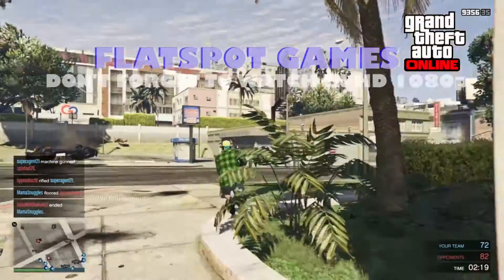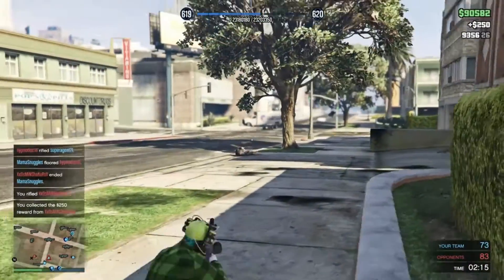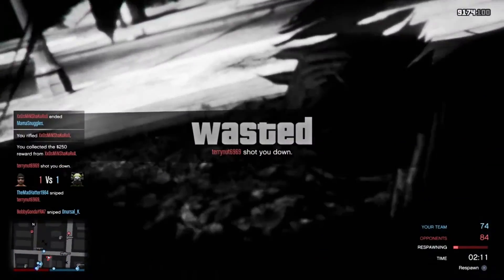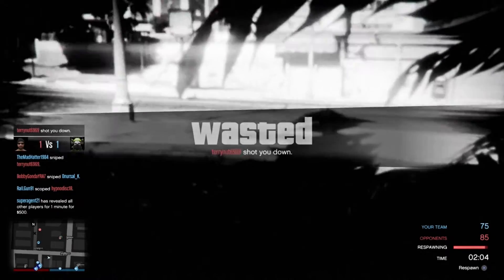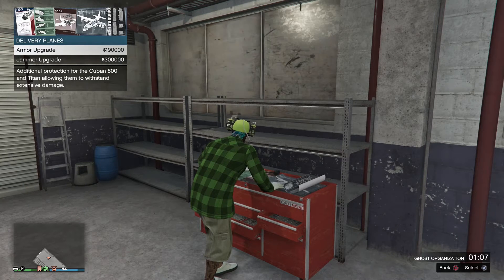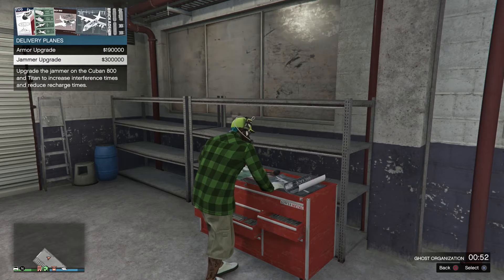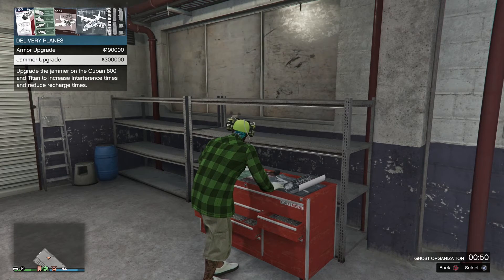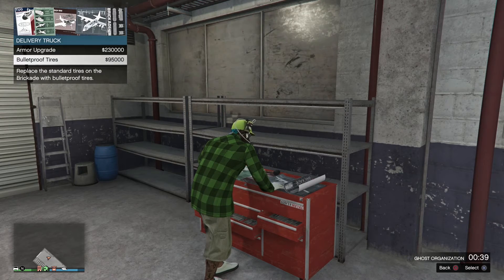GTA Online Bench In Warehouse